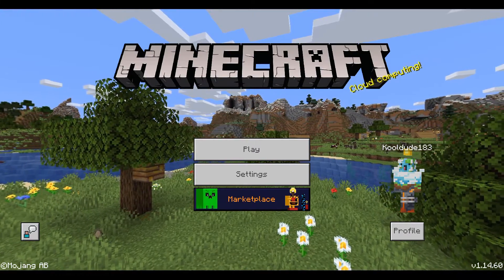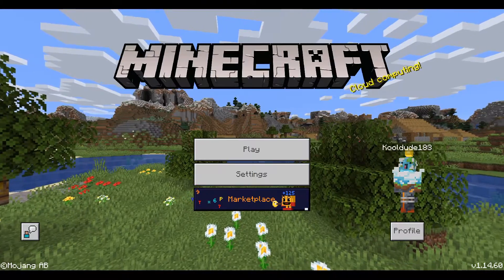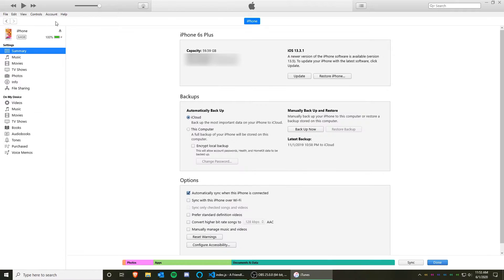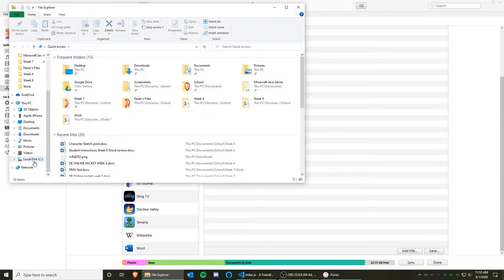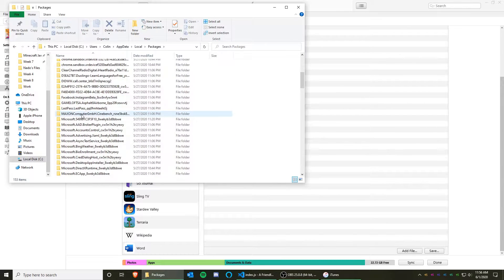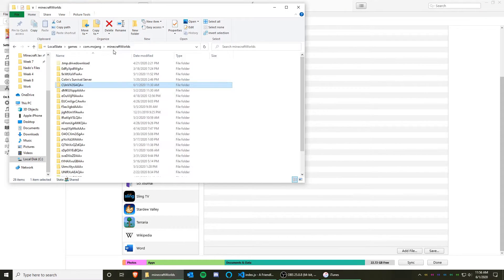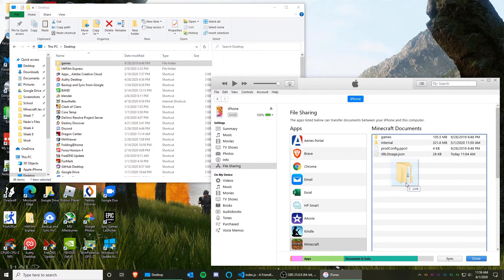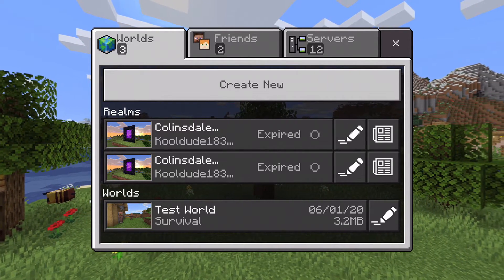How to Transfer Minecraft Bedrock Worlds from Windows 10 to iOS/iPadOS Without Realms!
In this tutorial, I'll be showing you how to transfer your Minecraft worlds on Windows 10 over to iOS/iPadOS without paying for Minecraft Realms or using a USB Drive/external storage, so it's completely free!

You will need Minecraft: Bedrock Edition on both devices. This will not work for the Java Edition.

I will typically respond to most questions in the comments within 48 hours.

0:00 Introduction and General Information
0:19 Requirements
0:26 World Information
0:34 Tutorial
2:54 Channel Information